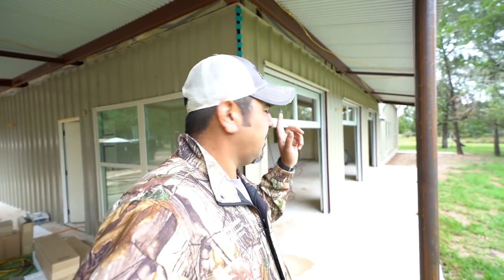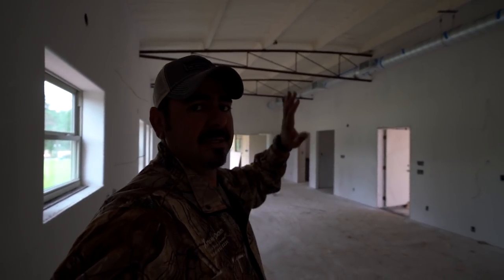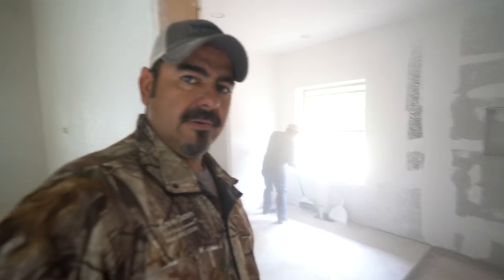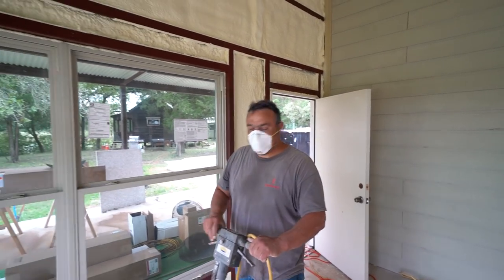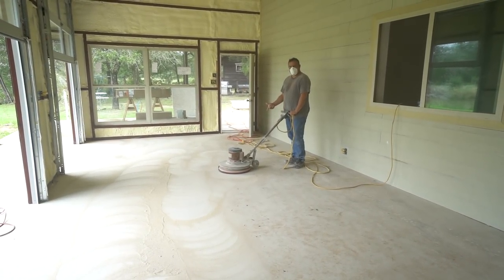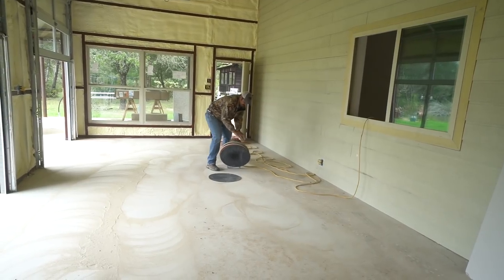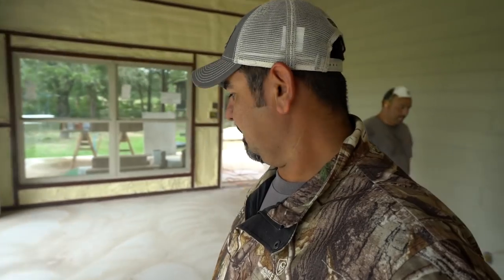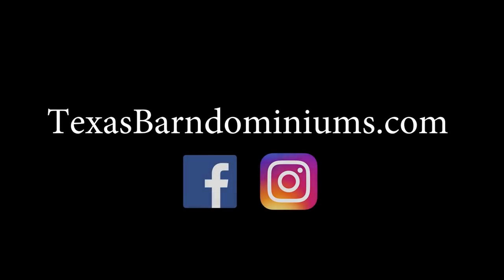Getting floors ready for staining - Episode 50 Texas Barndominiums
Barndo 180.  Prep floors for staining. Exposed HVAC duct work and more.